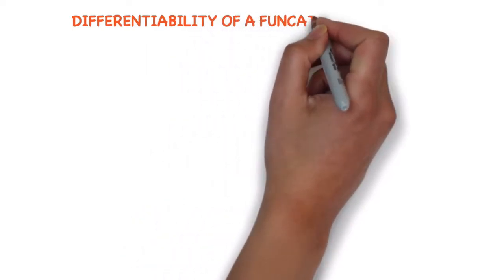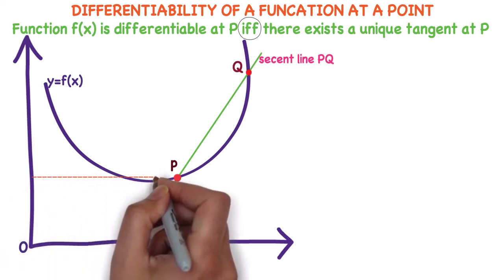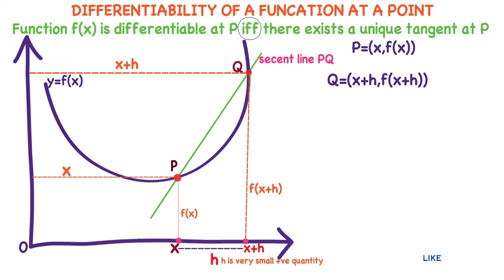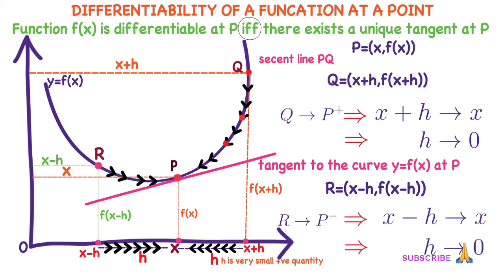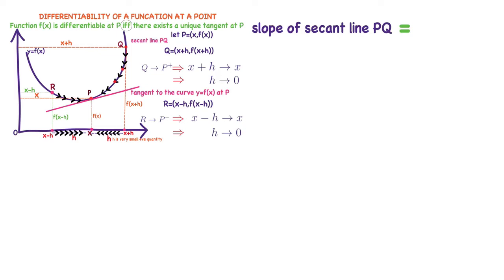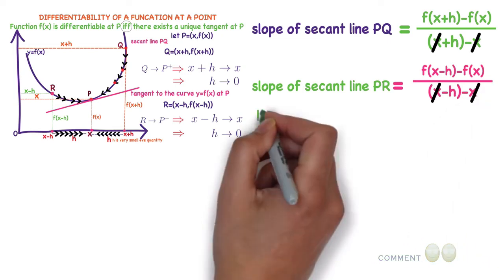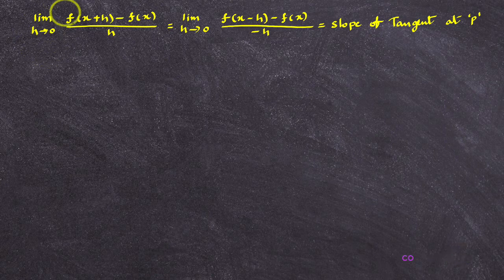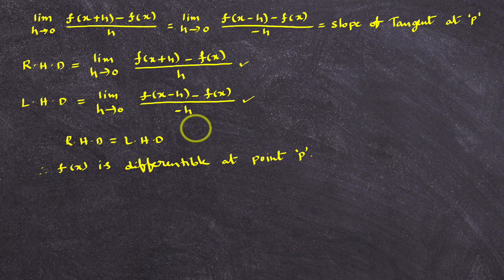DIFFERENTIABILITY AT A POINT GRAPHICALLY || WHAT IS DIFFERENTIABILITY OF A FUNCTION